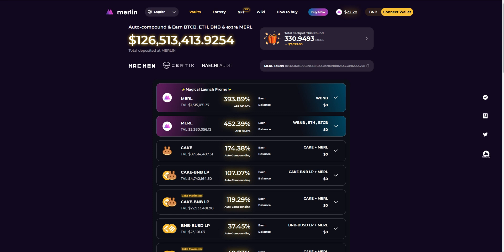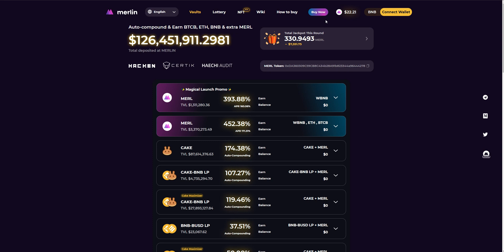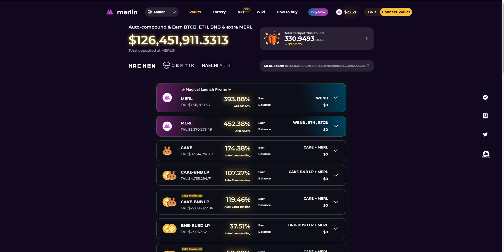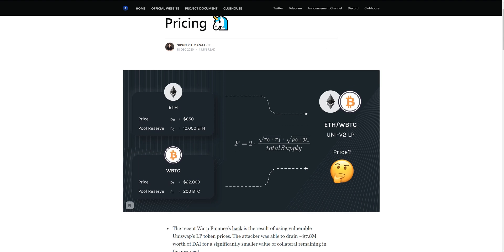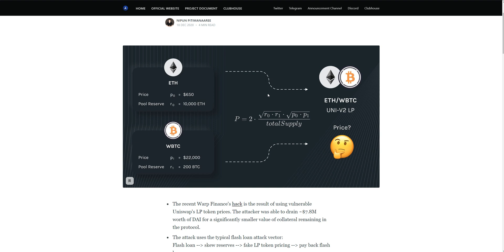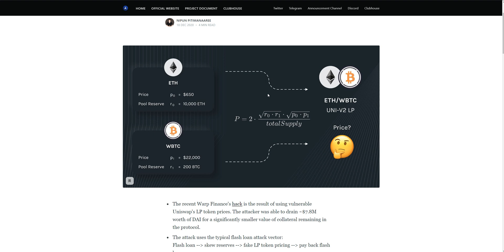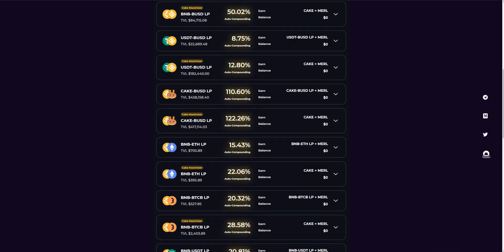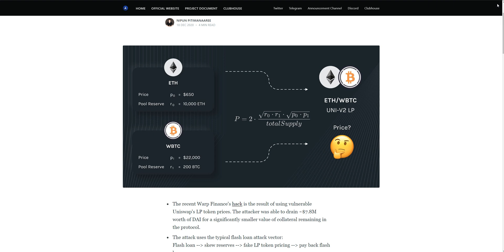Merlin Lab Security: Smart Contract Security , Timelocks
ERC 20: 0xdfEd70F12BCd9Af18bac1E1F68a1bCF072EC3CF6